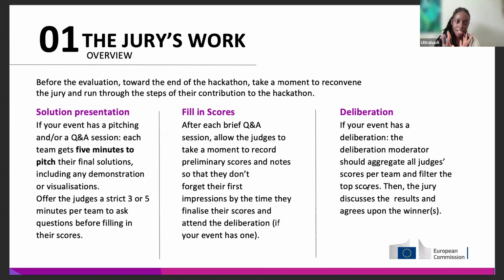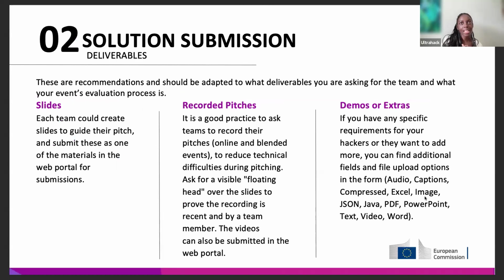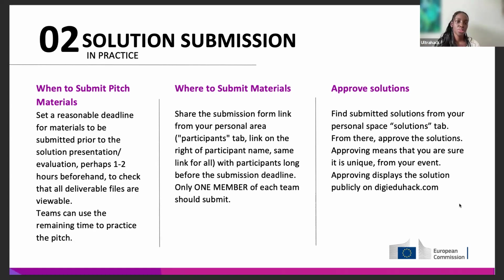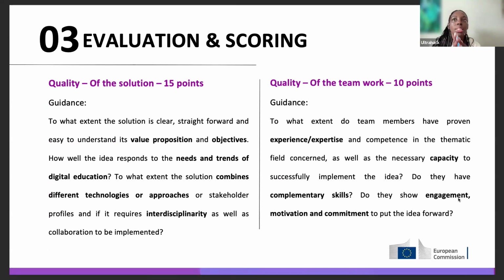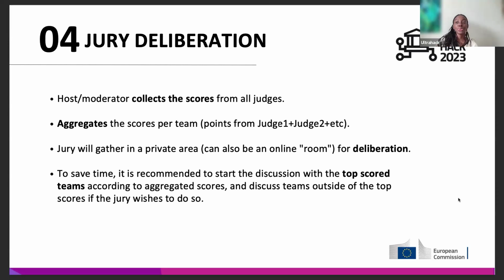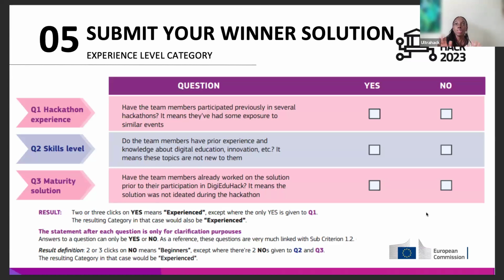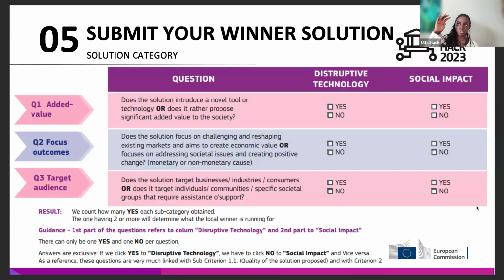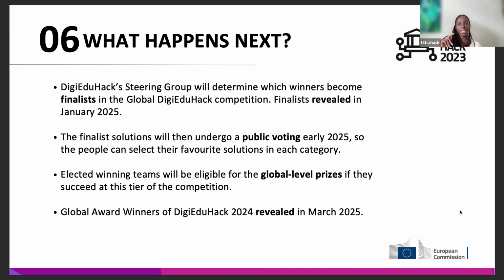Coaching Call #6 2024: Onboarding Mentors & Jury + Solution Evaluation